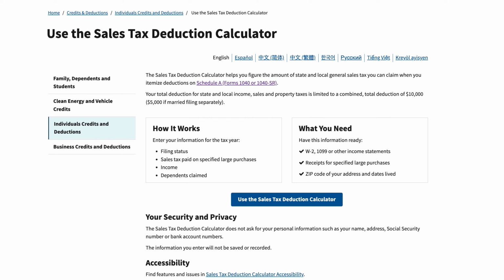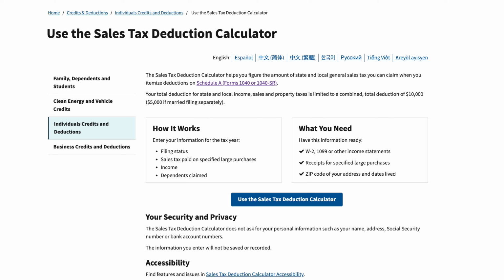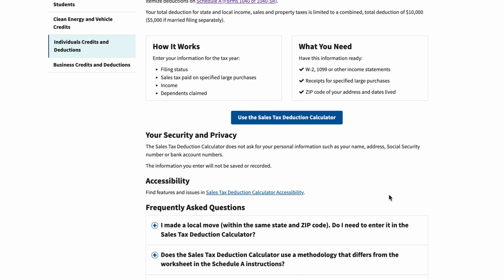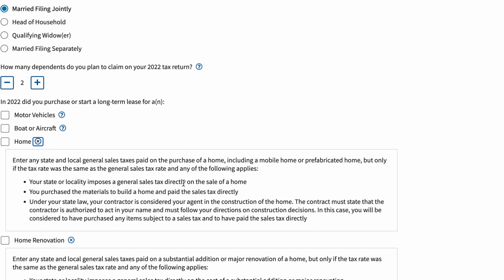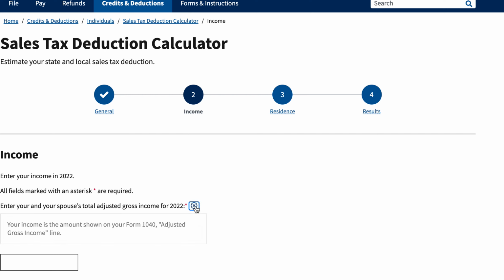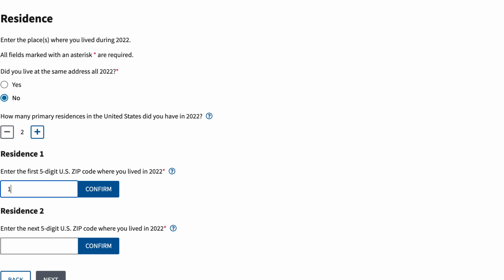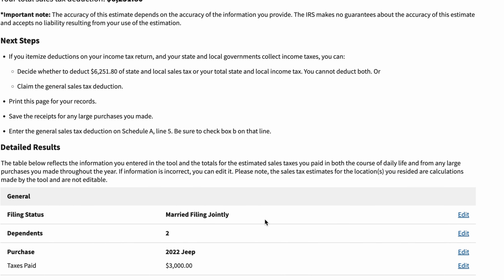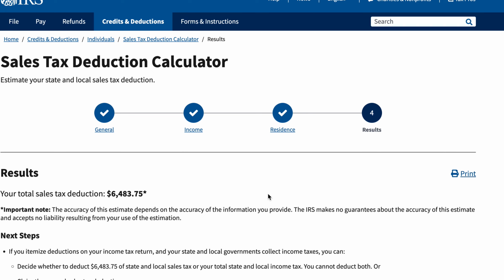How to Use the IRS Sales Tax Deduction Calculator walkthrough (Schedule A)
Please feel free to check out our article, where we've written step by step instructions to help you walk through IRS Schedule A!

For direct access to the IRS Sales Tax Deduction Calculator, go